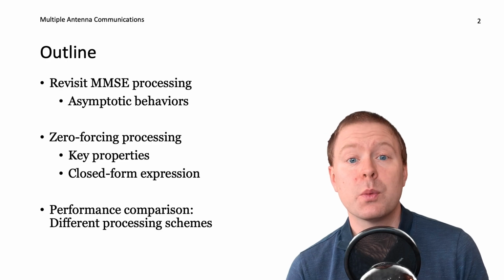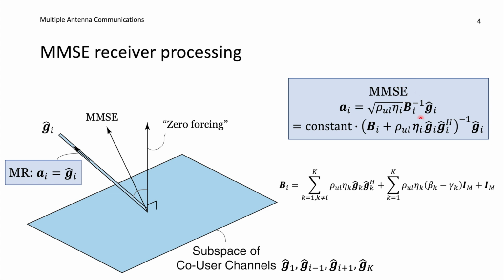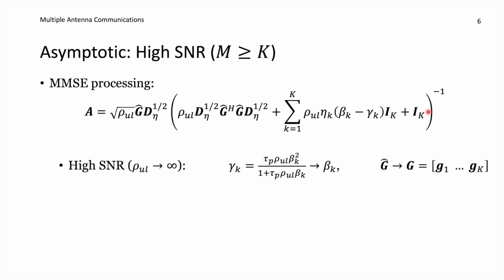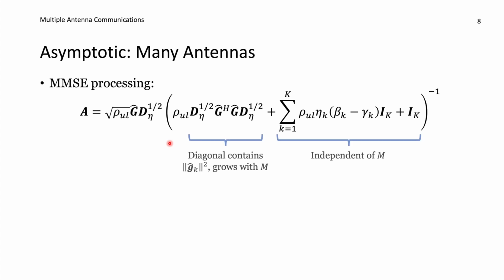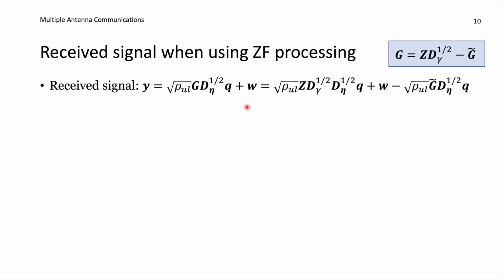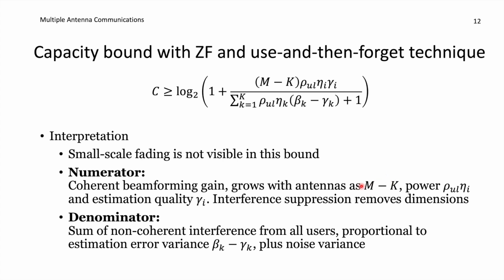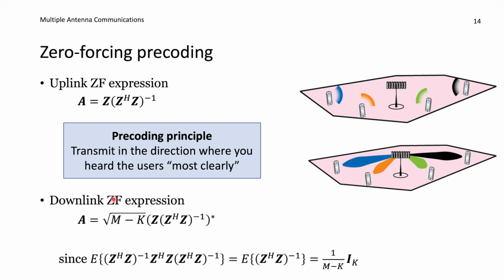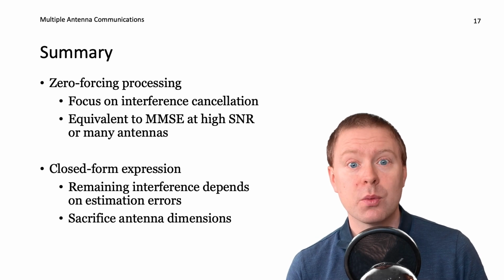Lecture 9b: Zero-Forcing Processing in Uplink and Downlink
This is the video for Lecture 9b in the course Multiple Antenna Communications at Linköping University and KTH. The lecture covers: Uplink and downlink communication with zero-forcing (ZF) precoding. Asymptotic motivations behind ZF processing. Computing closed-form capacity lower bounds. Performance comparison between different processing schemes.

0:00 Introduction
0:45 Recall: Uplink Massive MIMO with linear processing
2:41 MMSE receiver processing
6:29 Reformulating MMSE processing
14:00 Geometry of MR and ZF
15:49 Asymptotic: Many Antennas . MMSE processing
18:35 Complex Wishart Matrices
20:52 Received signal when using ZF processing G = 2D-G
24:41 Using the capacity bound with deterministic channel
25:42 Capacity bound with ZF and use-and-then-forget technique
28:08 MR versus ZF processing
32:40 Comparing uplink and downlink (with ZF)